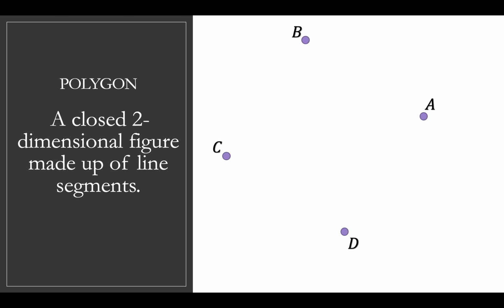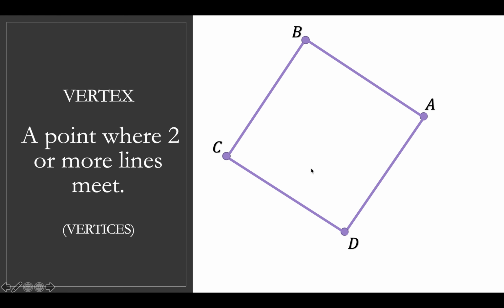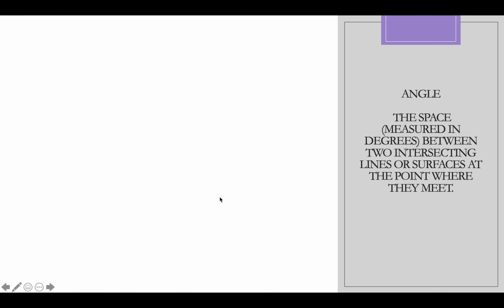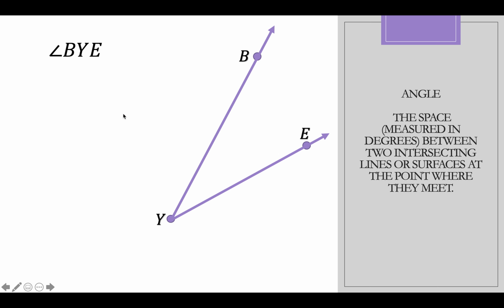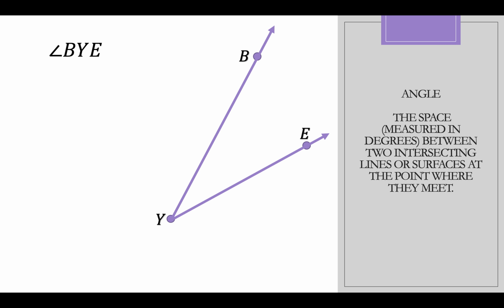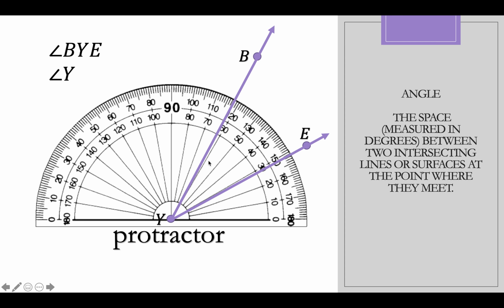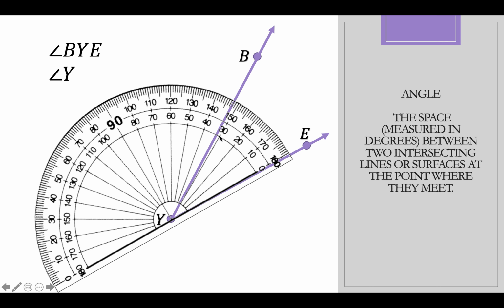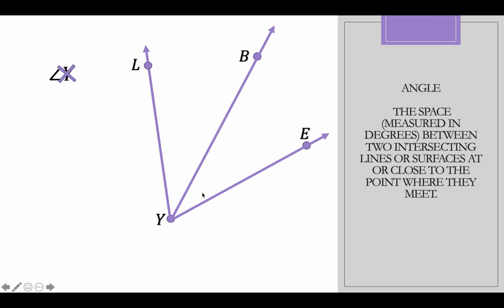Rollins IM1 - Angles and Polygons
Goes over the definitions for vertices, how to measure and name angles, and more.